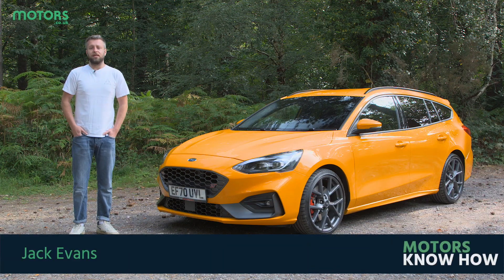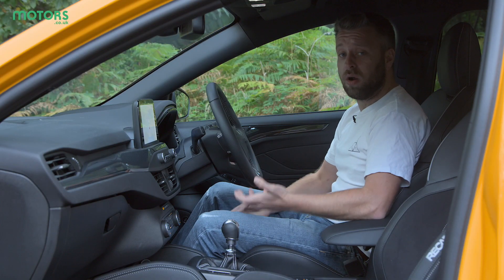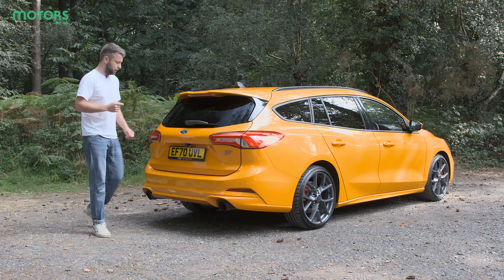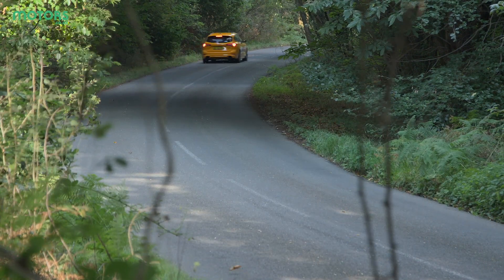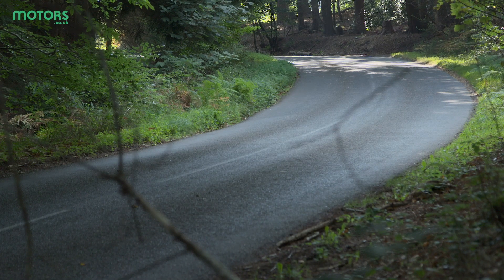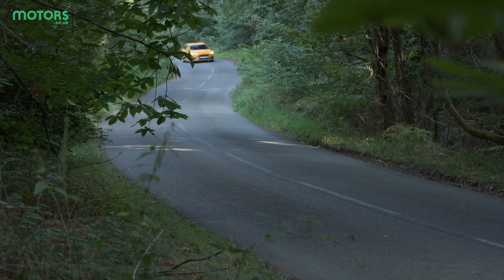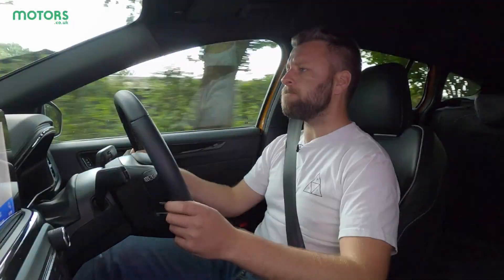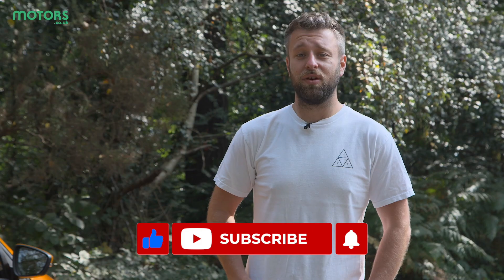Motors.co.uk - Ford Focus ST estate Review